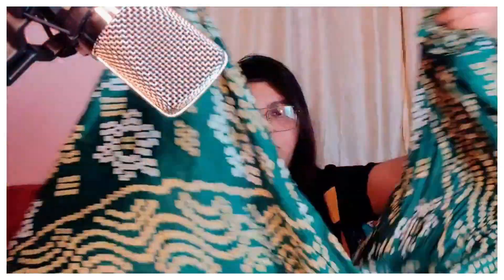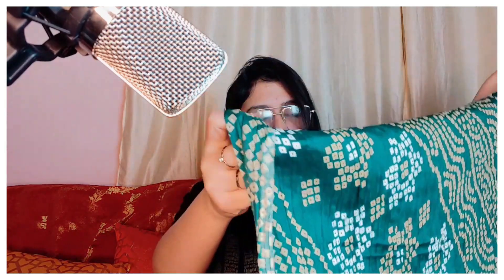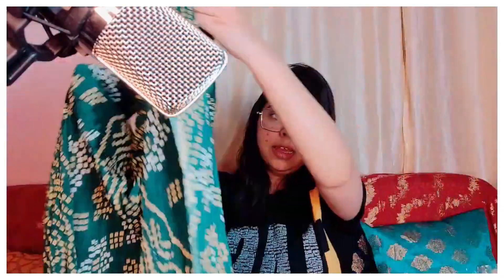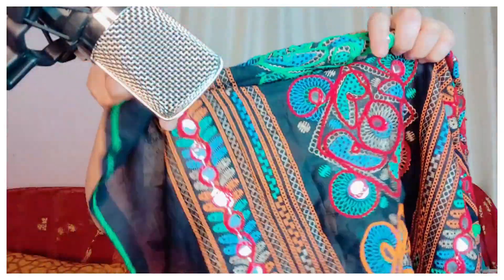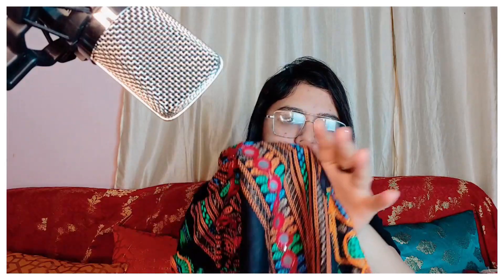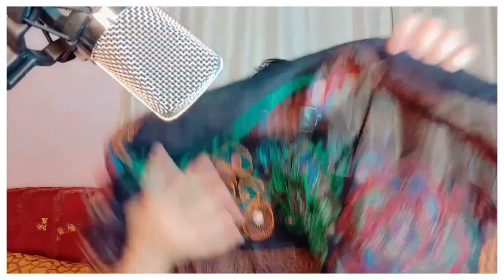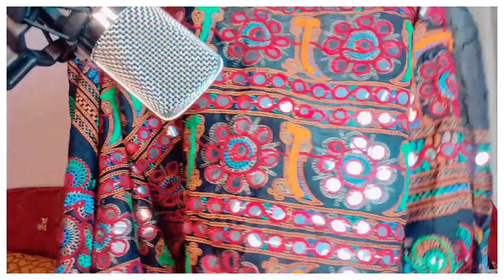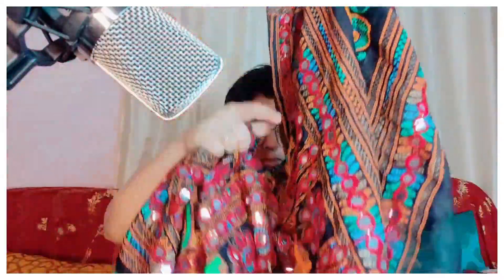Amazon Latest Designer Dupatta | Bandhani, Mirror Work, Velvet, Net, Pulkari Dupatta haul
Wardrobe Refresh Sale is live on Amazon from 9th to 14th December!
Grab the best offers of 20% cashback & Free delivery on first fashion order
T&C apply

Buying Links :

1.  Banjara India Women's Cotton Embroidered Kutchi Dupatta Bharchak (Maroon)

2.  PERFECTBLUE Women's Women's Kora Silk Banarasi Dupatta/Chunni (CatonicPink)

3.  Shasmi Women's Heavy Maroon Colour Net Embroidered Fancy phulkari work Dupatta for women (Football Dupatta) (Maroon)

4.  Lymio Women's Dupatta (Dupatta-03_Multicoloured_Free Size)

5.  kalpit creations Jaipuri Rajasthani Women Silk Bandhani Bandhej Multi-Colored Heavy Dupatta with Gota Work and latkan (dark-green)